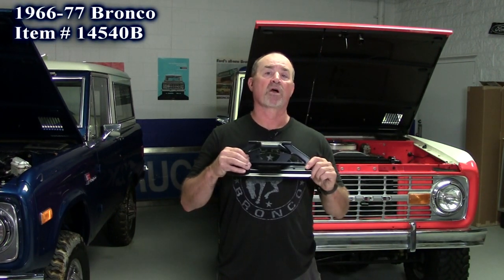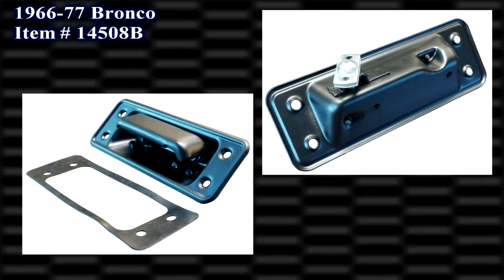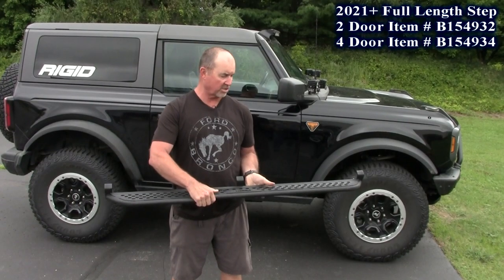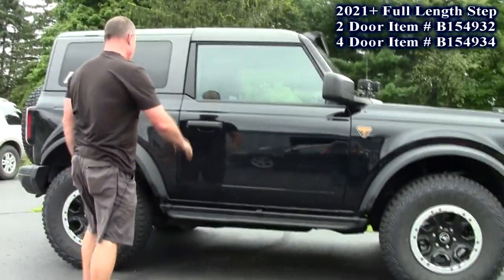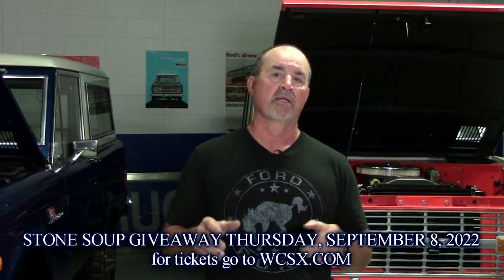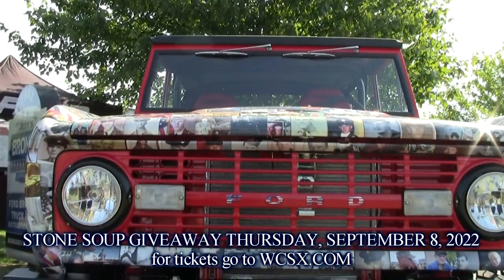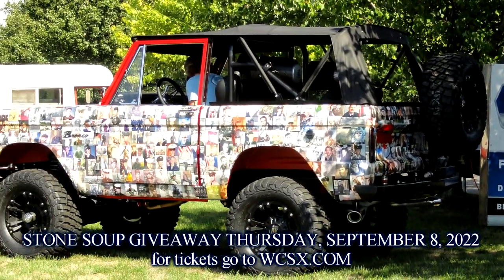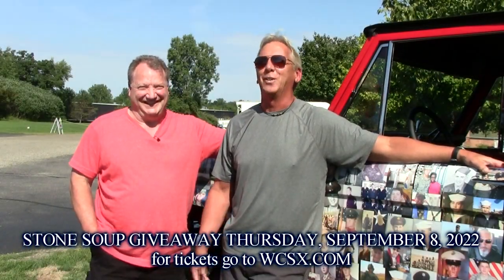Bronco Graveyard September 2022 New Products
IAG Full Length EZ-Step Add-on for 2021+ Ford Bronco 4 Door (1 Pair)
IAG Full Length EZ-Step Add-on for 2021+ Ford Bronco 2 door (1 Pair)
IAG Full Length EZ-Step Add-on for 2021+ Ford Bronco (1 Pair) For 2 door Bronco
EZ-STEP MAKES GETTING IN & OUT EASY
Stepping in and out of the new Ford Bronco can be a bit of a challenge for some, especially if the vehicle has been lifted.
Whether you or one of your family members need a little boost, the IAG EZ-Step System provides just the solution to make getting in and out easy.
The EZ-Step Full Length Bronco Side Step System is designed to mount to the OEM Ford rock rails found on many 2021 and 2022 Bronco models.
The full-length design matches the length of the OEM rock rail and provides a wider section for rear passenger entry.
SITS 2" BELOW THE TOP OF THE OEM ROCK RAIL
The Full Length EZ-Step is located approximately two inches below the top of the OEM rock rail. This location allows easy access to the vehicle while still maintaining good ground clearance. OEM Rock Rails (not included) are required for installation.
With this mounting location the step height is lowered by approximately seven inches from the door sill opening. The added foothold prevents the need to step on the painted door sills or to slide across the seats. The textured black powder coat on the EZ-Step prevents slippage and adds a unique look to the exterior of the vehicle.
We're proud to say that IAG products are manufactured right in their facility in Westminster, MD. IAG Performance was founded in 2007 as an innovator in Subaru performance products. They offer a wide variety of problem-solving aftermarket products.
EASY, 15 MINUTE INSTALLATION
IAG's unique pinch clamping system allows the EZ-Step to install virtually anywhere along the rock rail, enabling you to find the perfect location for entering or exiting the vehicle. The simple two-bolt installation takes a few minutes and does not require drilling or cutting. The steps are easily removable trailside for more serious off-roading. The clamping system includes foam pads that protect the OEM rock rail from finish damage during mounting.
LIFETIME WARRANTY
They are proud to offer a limited Lifetime Warranty on the IAG EZ-Step Add-on System. In the unlikely event of a structural failure excluding powder coating, they will provide free repair or replacement for life to the original purchaser.
IAG EZ-Step Full Length Add-On Kit for the 2021+ Ford Bronco Door Includes:
- Full Length EZ-Step (x2)
- Colored Logo Plate In Your Choice of Color (x2)
- Logo Plate Mounting Screws (x8)
- Mounting Hardware
2021-22 Bronco Removable Dual Rear Cup Holder
IAG REMOVABLE DUAL REAR CUP HOLDER FOR FOR TWO & FOUR DOOR 2021+ FORD BRONCO
ADDS TWO CUP HOLDERS FOR REAR SEAT PASSENGERS Some models of 2021+ Ford Broncos do not include rear cup holders. If you commonly carry rear seat passengers you know that this is a serious oversight. To solve this problem IAG developed an easily removable and secure dual cup holder, which attaches to the OEM center console.
The IAG Dual Rear Cup Holder fastens to the rear trim panel of the OEM center console. The panel pops off with no tools. The bracket for the cup holder is secured to the console trim piece using exisiting OEM hardware. Once the bracket is mounted, the cup holder assembly fits securely in place. The cup holder is positioned in place with two pins and secured to the base with a strong magnet for easy removal.
If you need to fold your rear seats down the cup holder assembly is easily removable with no tools. The included bracket stays in place. The bracket is designed to work with most rear floor mats.
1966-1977 Ford Bronco Tailgate Handle Assembly in Black Paint
Includes...
Backing Plate
Steel handle
Tailgate Handle Bolt and Nut
Handle Bumpers
Rubber Backing Plate Seal
Mounting hardware is required
Hardware Kit Part Number: 14515
FORD MOTOR # C4TZ-99431C78-SS
1966, 1967, 1968, 1969, 1970, 1971, 1972, 1973, 1974, 1975, 1976, 1977 Ford Bronco
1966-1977 Ford Bronco License Plate Bracket, Black
Hinged bracket that license plate bolts to.
WCSX Stone Soup Bronco raffle
2 Mounting Screws Included